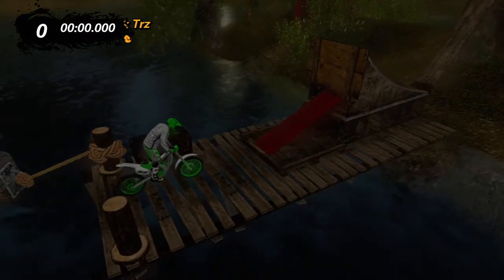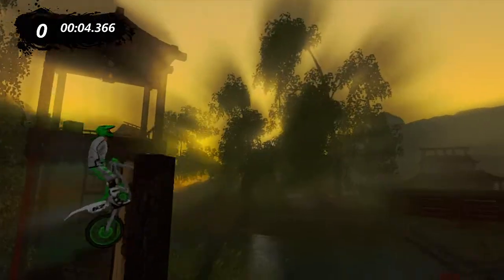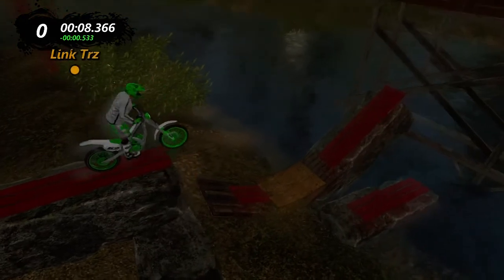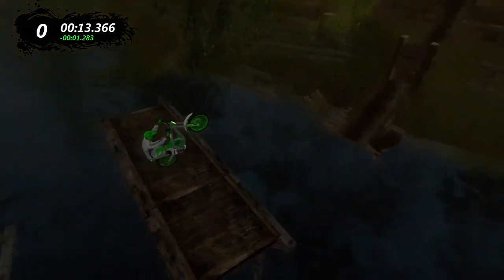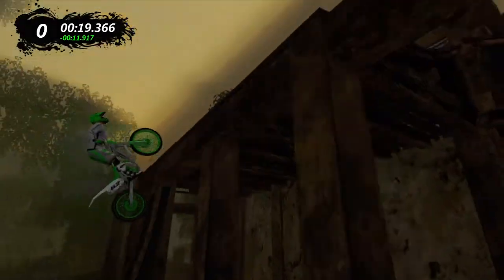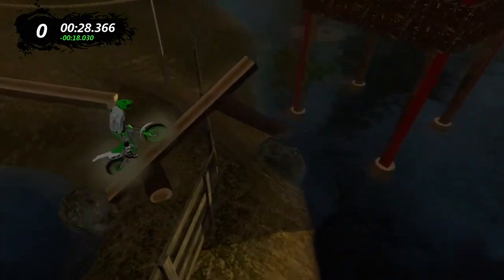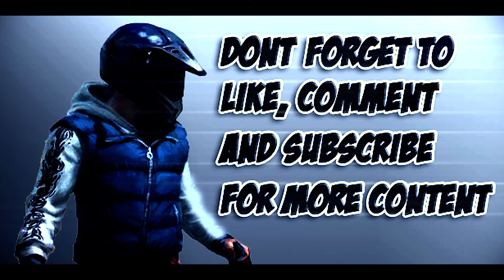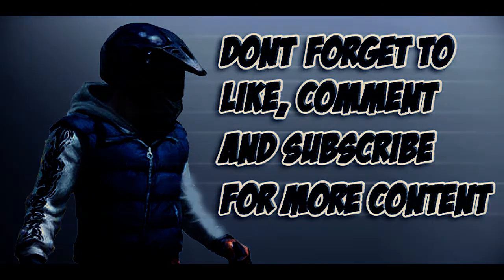Trials Evolution - The Rising Sun by Buttcheekofdeth - Custom Track Review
Another amazing track for you today done by Buttcheekofdeth. He has stuck to a really nice Asian theme with red obstacles throughout. The buildings look sick and aswell as the looks the track also has a really nice flow to it with a certain amount of difficulty to make it fun to race. Make sure to go and download this one and try to beat my time!
Review:
Smoothness 4/5
Overall Looks 5/5
Physics n/a
Idea 4/5
Complexity 4/5

Overall 5/5